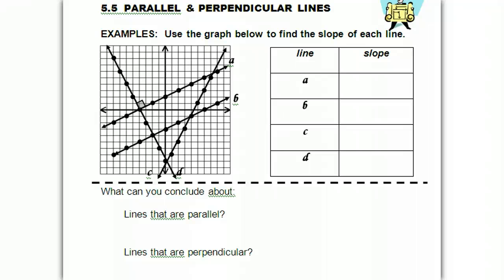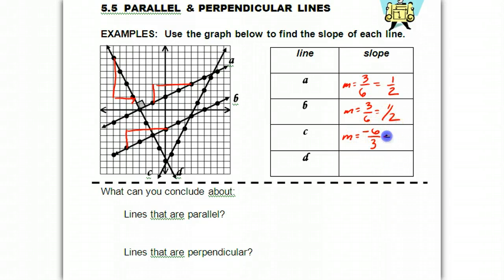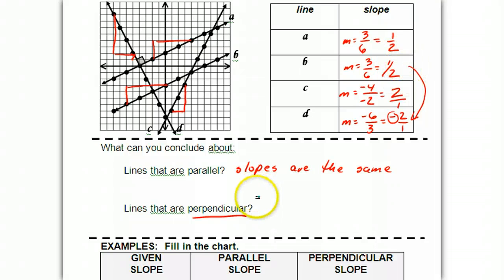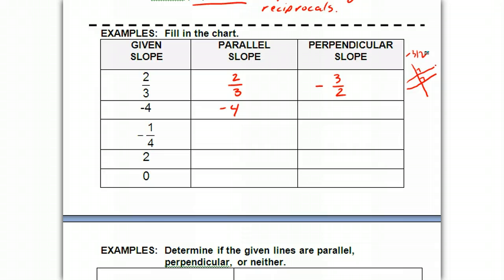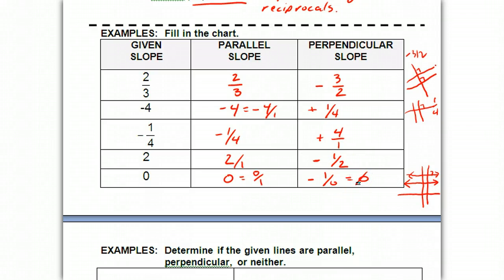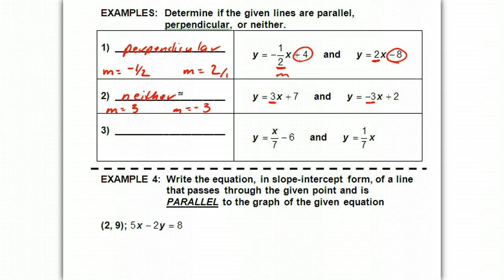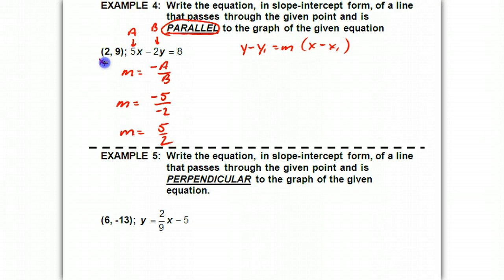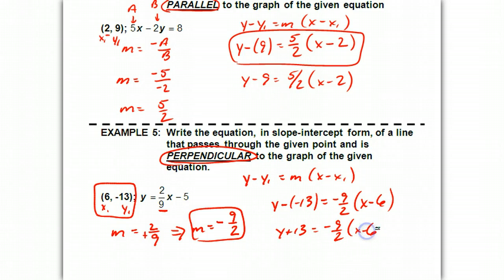A1.5.5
paralell and perpendicular lines